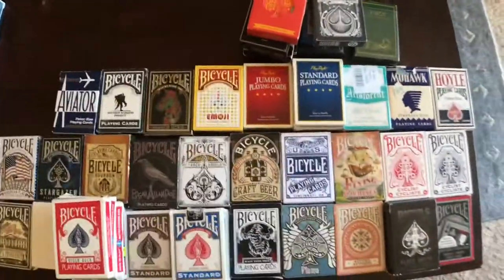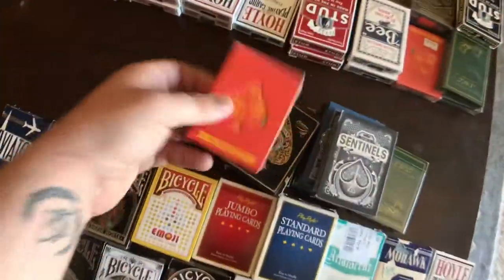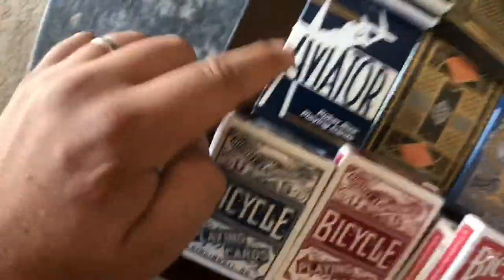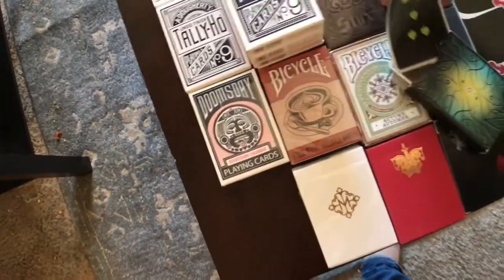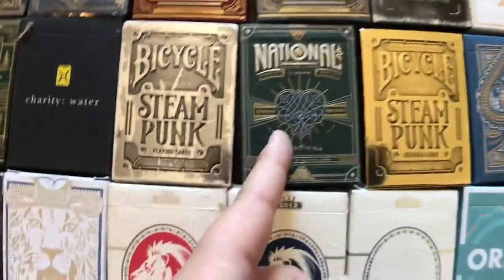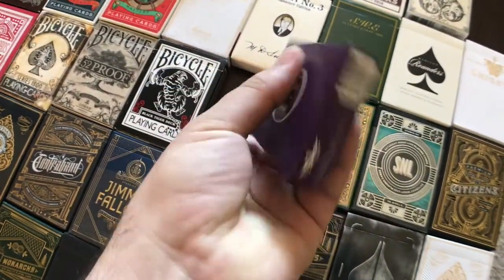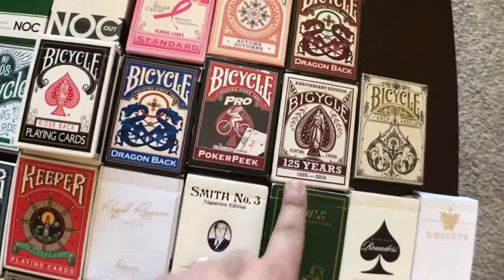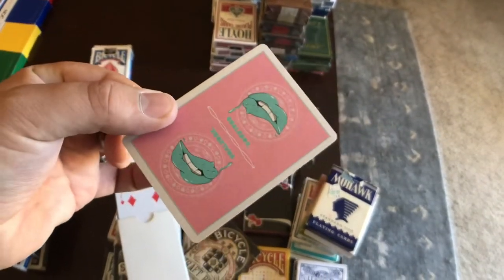MAGICIAN'S 2018 PLAYING CARD COLLECTION!!! *Giveaway*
Please like, sub and comment in order to win some decks!

Also, Which of these decks would you like me to review?